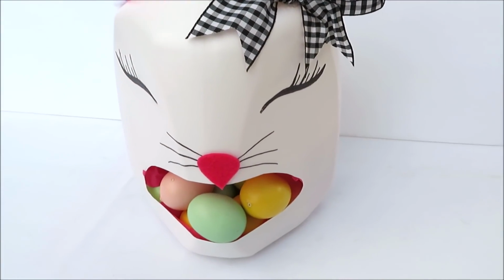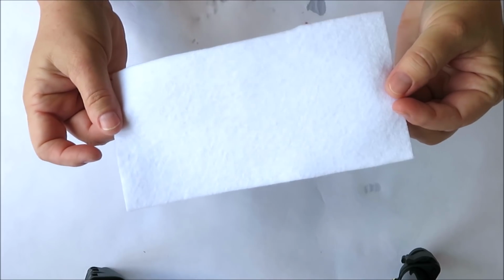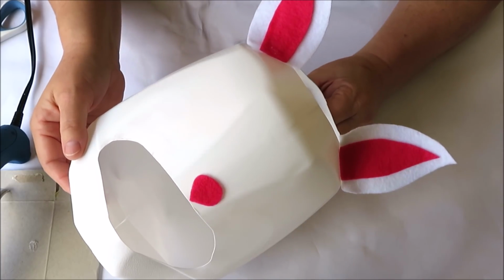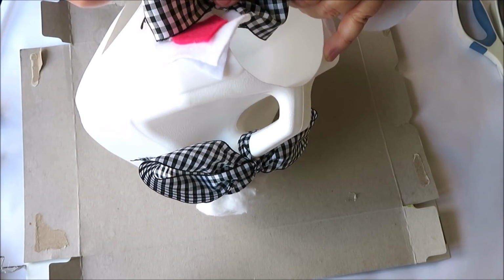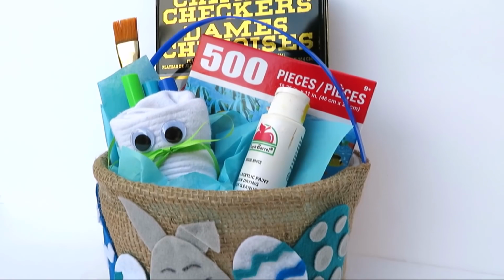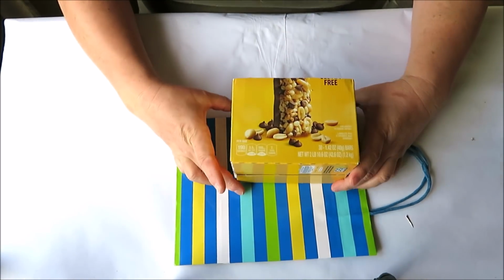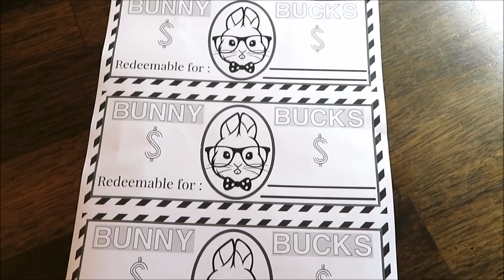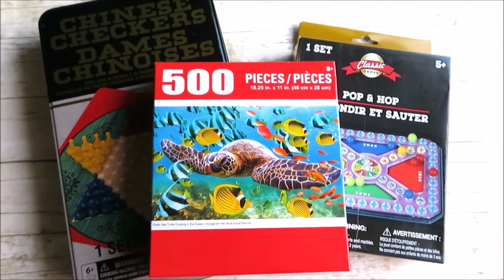4 DIY EASTER BASKETS | FREE EASTER BASKET GIFTS & PRINTABLE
FREE PRINTABLE: "Bunny Bucks"